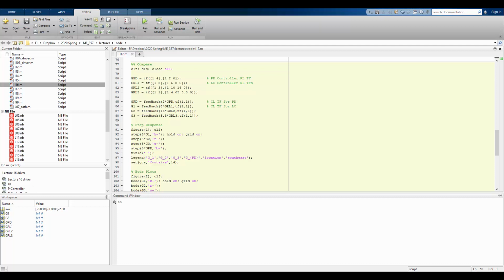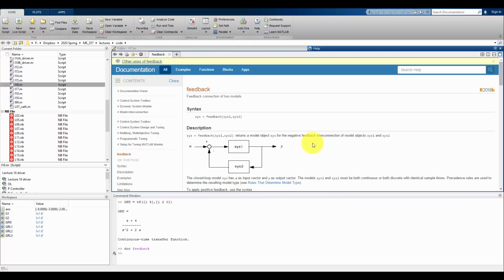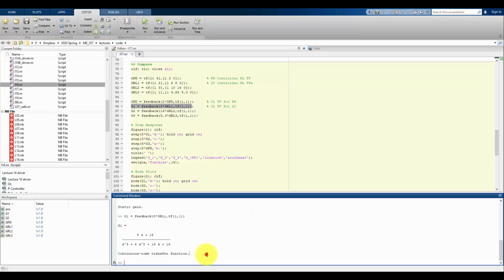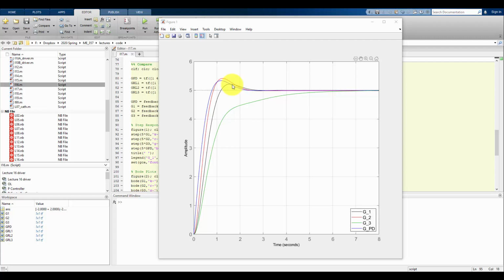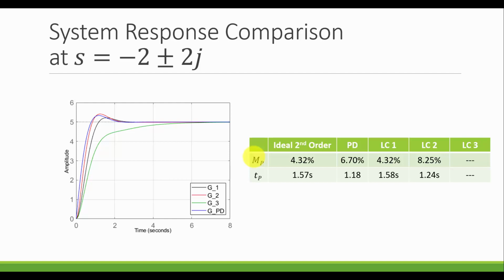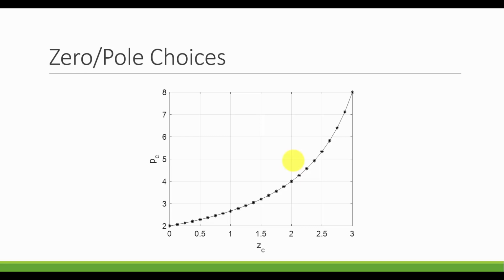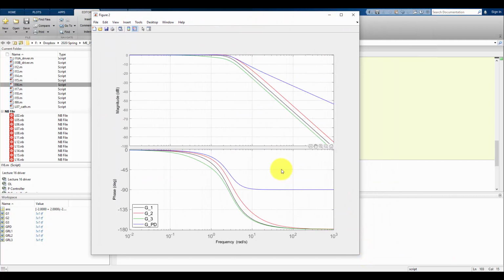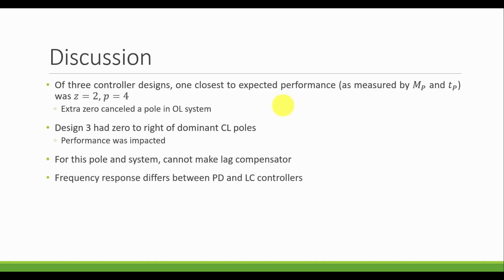ME 357 17 B4 Lead Compensator Example Results and Discussion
Compare Lead Compensator Designs vs a PD Controller Using Root Locus and Bode Plots in MATLAB

In this video, you compare three lead compensator designs against a PD controller for the same plant and the same target dominant closed-loop pole location. You will see how extra poles and zeros change overshoot, peak time, and required input effort, even when the dominant poles are near the same location.

Plant and controller setup
- Plant: G(s) = 1/(s^2 + 2s) = 1/(s(s + 2))
- Lead compensator form: Gc(s) = K (s + Zc) / (s + Pc)
- Target dominant poles: -2 +/- 2j
- Step input used for comparison: 5

- How to build closed-loop transfer functions directly in MATLAB using feedback() instead of rebuilding everything in Simulink
- Why Design 1 behaves most like an ideal second-order response (pole-zero cancellation in the open-loop model)
- Why Design 2 and the PD controller deviate from the baseline because of the extra pole and zero locations
- Why Design 3 can remove overshoot entirely when the added pole and zero sit to the right of the real part of the dominant poles
- How the lead compensator zero choice determines the required compensator pole (and why a lag compensator is not possible for this plant and desired pole location)
- How the frequency response differs for the PD controller versus lead compensators using Bode plots

Related videos on this channel (good order for this sequence)

MATLAB Control System Toolbox documentation used in this workflow

Timestamps
0:00 Compare the three lead compensator designs (plus PD controller reference)
0:33 PD controller root locus refresher
0:50 Building closed-loop transfer functions in MATLAB with feedback()
2:07 Design 1 closed-loop check and why cancellation matters
3:55 Step responses for all controllers with the same 5 unit step input
4:25 What changes between Designs 1, 2, and 3
5:23 Overshoot and peak time comparison table
6:24 Zero choice vs pole choice curve for the lead compensator
7:40 Rule of thumb: farther-left controller poles and zeros require more effort
8:23 When compensators shine: periodic inputs and frequency response
8:39 Bode plot comparison: PD vs lead compensators
9:43 Best design takeaway and wrap-up